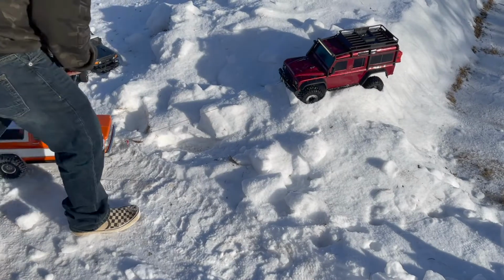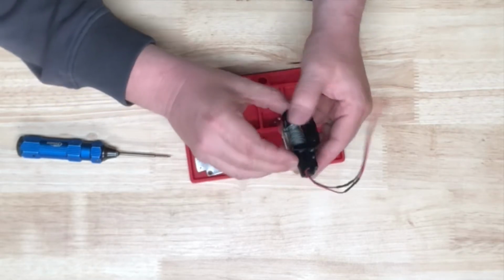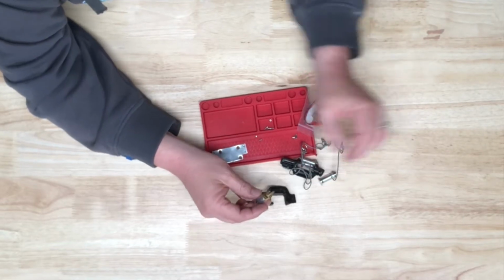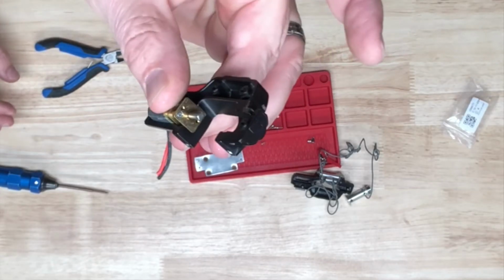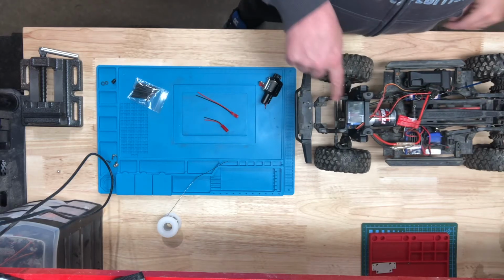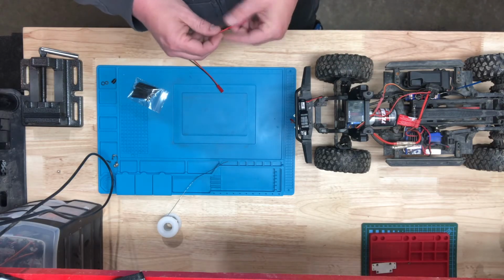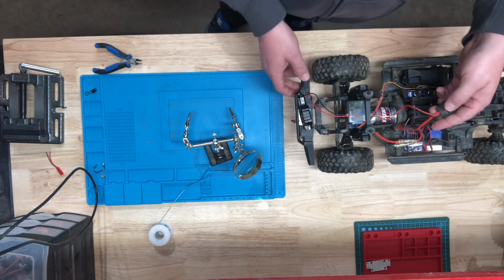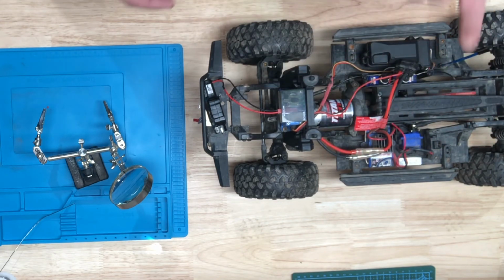Warn Winch 1/10 RC Motor Replacement Repair/ Lets Play RC!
✅Fixing the 1/10 scale Warn winch, Replacing the motor. When We took out the Traxxas Defender the previously installed Warn winch had a issue. After some investigation, the gears in the motor were stripped. Rather than try to rebuild gears replacing the motor is a better alternative. The gears are very small and not easy to find if at all. The replacement motor is fairly cheap and readily available. (Links Below)

Traxxas TRX4 Defender & TRX4 K5 Chevy Blazer with HPI Venture. The Trailing Where we realized the winch was broken.

Interested in something we shared?
Product Links:
♦️Replacement motor for 1/10 Warn winch

♦️ 1/10 Scale Warn winch (We have a few and usually dependable)

♦️ 1/10 Warn winch control box and remote

🔴 HPI Venture Toyota FJ Crusier

❤️ Tools We recommend:
➡️ Duwalt 12v Driver with **variable torque chuck** A Must Have For RC Hobby!!

➡️ Team Associated Hex Driver Set & Bits

➡️ The Solder Station We use

➡️ Soldering Mat

Are you a video creator?
For a great selection of original unlimited music licensing at a great price!